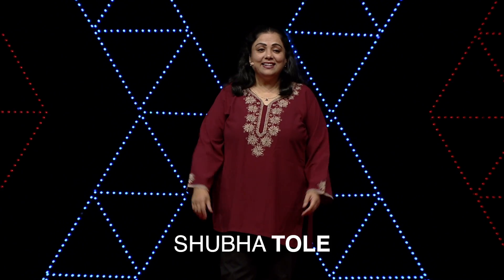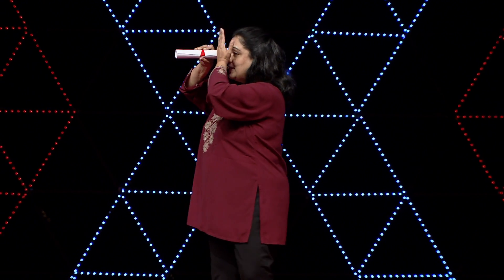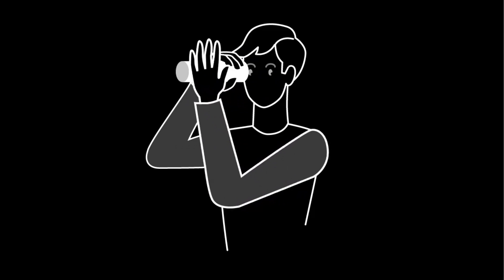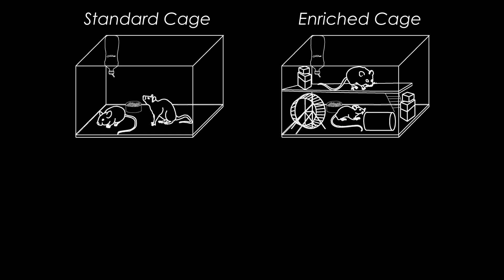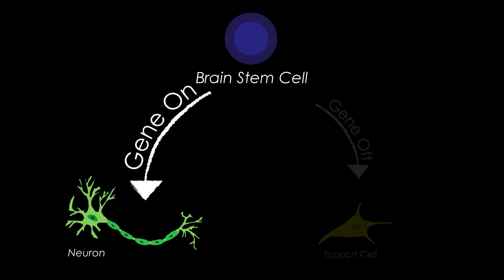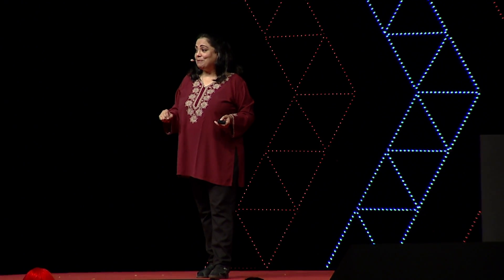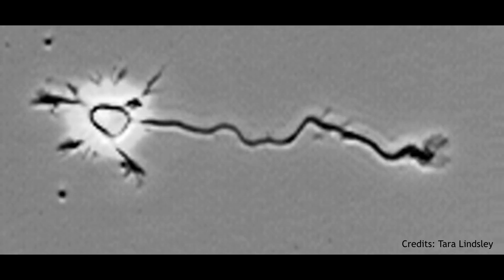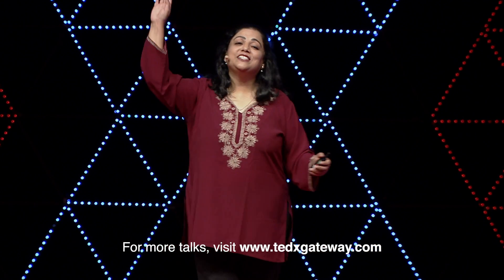Growing new circuits in our memory machine | Dr. Shubha Tole | TEDxGateway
Dr. Shubha Tole brings out the complexity of the brain with passion and energy. She uses demos that give the audience an “aha!” experience of how our brain circuits give us our perceptions, and then introduces the idea that new neurons can be added, and new circuits can be grown in the “memory machine” of the brain, the hippocampus. She uses movies, interactive experiences, and a compelling narrative to draw the audience in, and ends with a broad message about how our brain circuits, our attitudes, and therefore our very society, can be changed for the better. Shubha Tole is a neuroscientist who obtained her BSc from St. Xavier’s College, Mumbai, and her MS and PhD from Caltech, USA.  After post-doctoral studies at the University of Chicago, she returned to India because she wanted to contribute to Indian science and education.  She heads a laboratory that studies how the brain develops in the embryo, at the Tata Institute of Fundamental Research.  Dr. Tole has received national and international recognition for her work, and is regarded as a leader in the field of cerebral cortical development.  She is passionate about her work, about sharing it with the public, and writes blogs that help students plan their careers.  She believes science education should be engaging, interactive and fun.  She is an active advocate for women in STEM fields. This talk was given at a TEDx event using the TED conference format but independently organized by a local community.